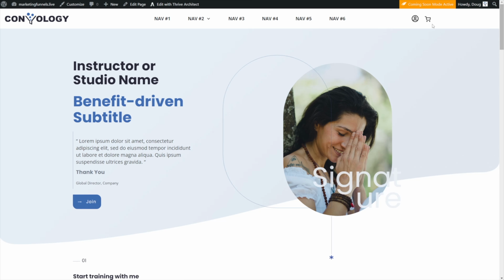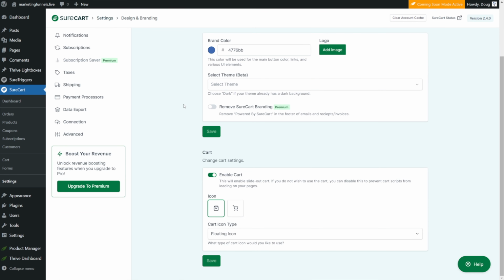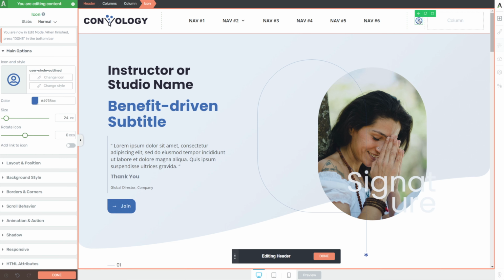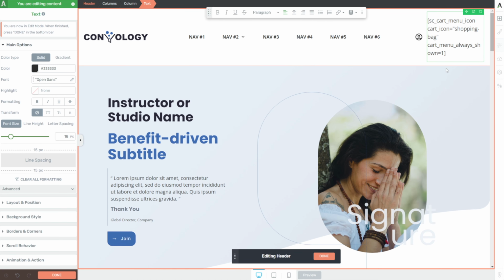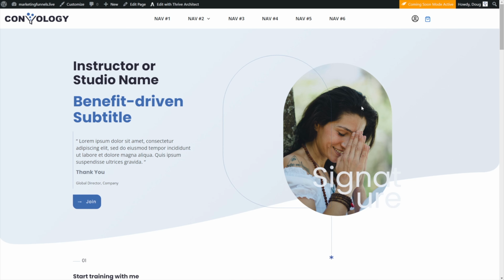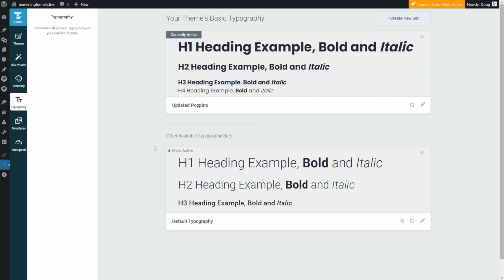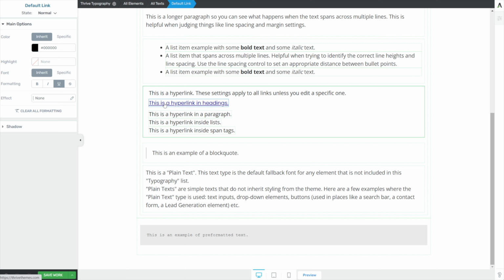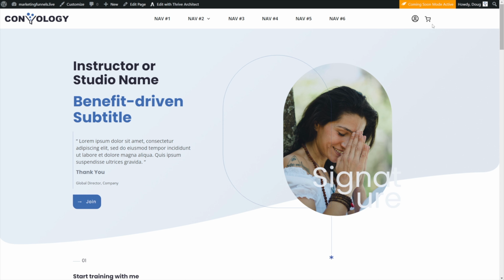How to use the SureCart Slide-out Cart Feature with Thrive Themes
You can get my SureCart course entirely for FREE as a bonus for picking up SureCart through me.